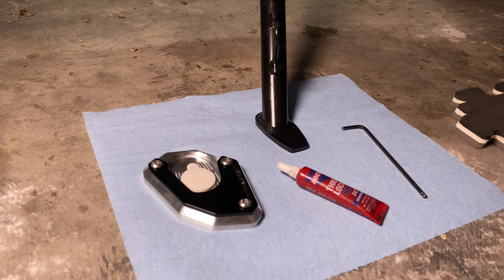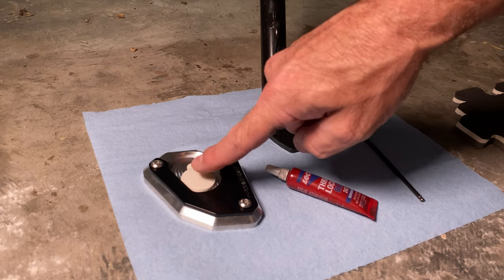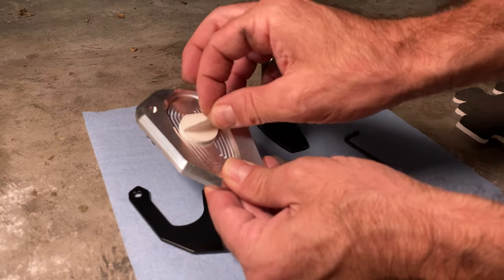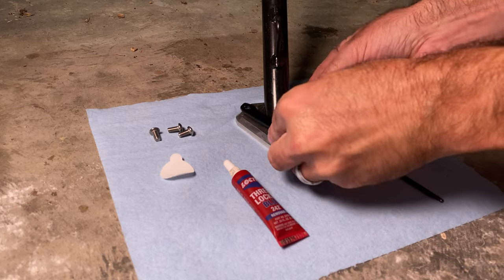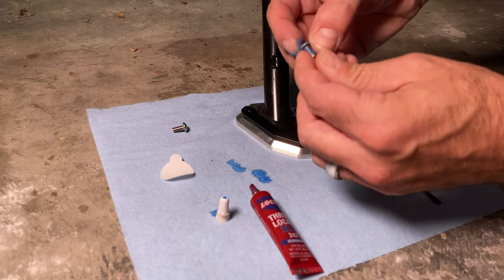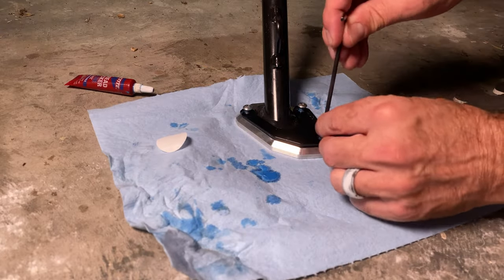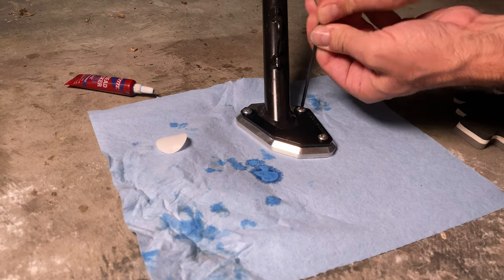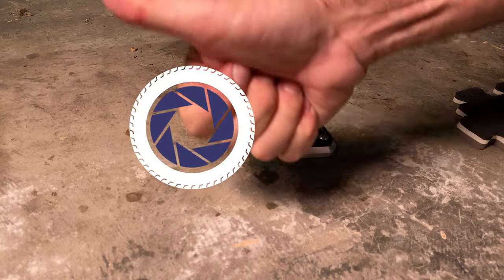The Mr Roger's version of a Side Stand enlarger installation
We create fun and informative videos about motorcycles, photography, and adventure!

Three amigos or three stooges?  It’s a fine line.  :-)  We are three pro photographers with a passion for motorcycling, photography, and adventure.  "Have camera, will travel!"  Bonded by our friendship, we enjoy the company of strangers.  Driven by our curiosity, we seek out new cultures.  Enslaved by our taste buds, we sniff out local cuisine.  Distracted by cool "toys", we review new tech.  Join us!

FEATURED PRODUCTS:
Moto Camp Nerd - Pack Small, Camp Easy